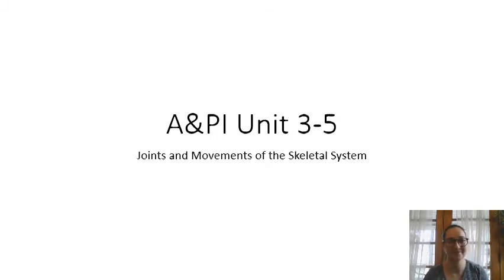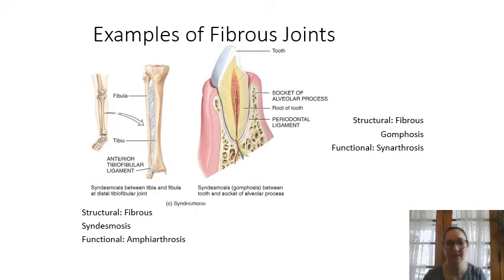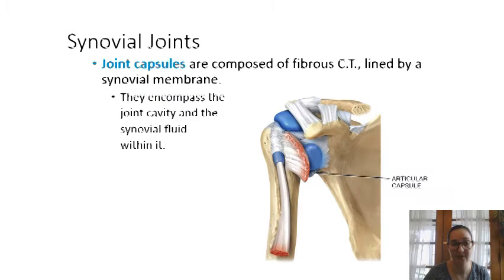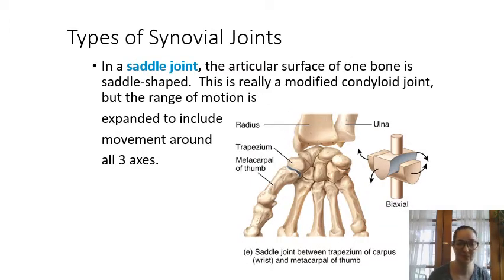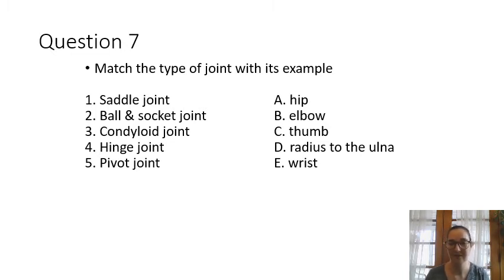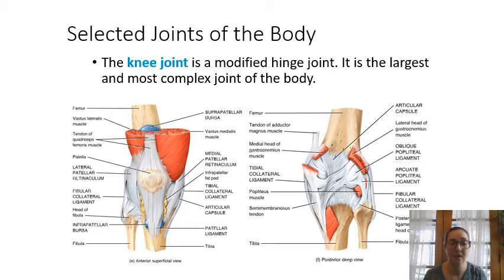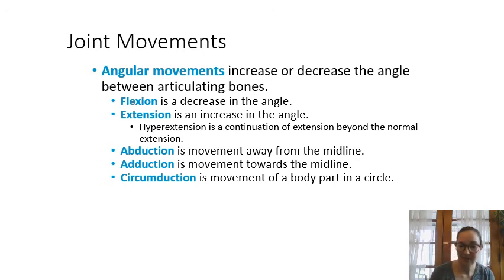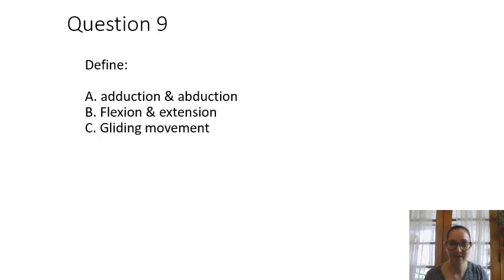A&PI Unit 3-5 narration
Joints and movements of the skeletal system.